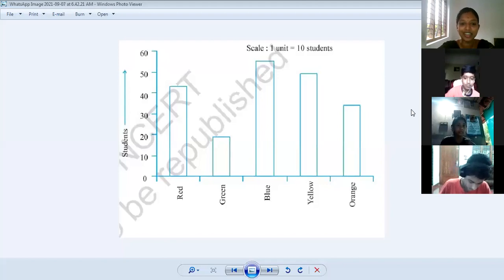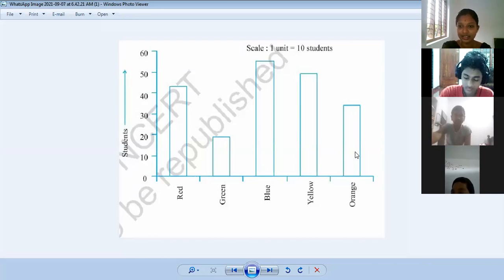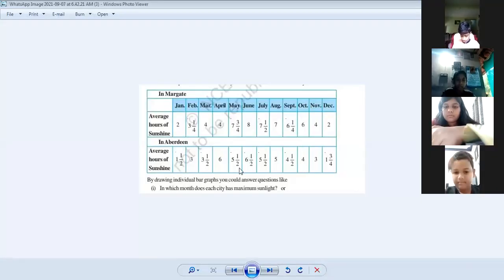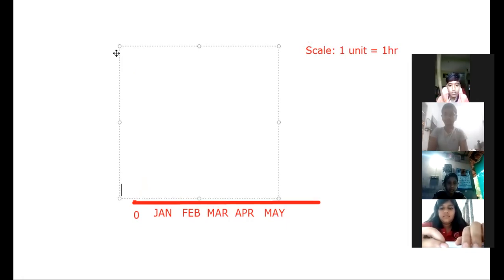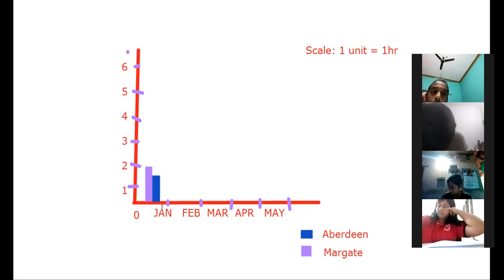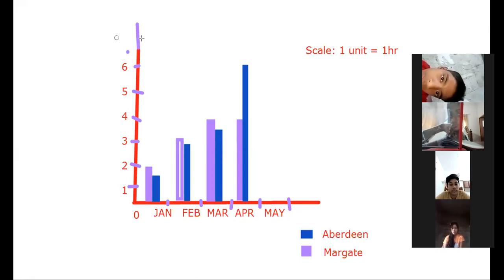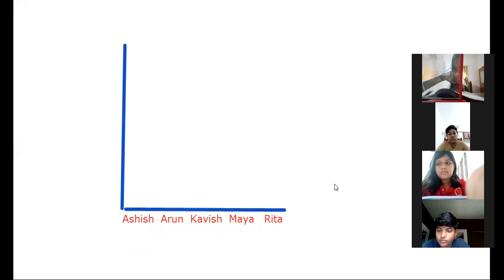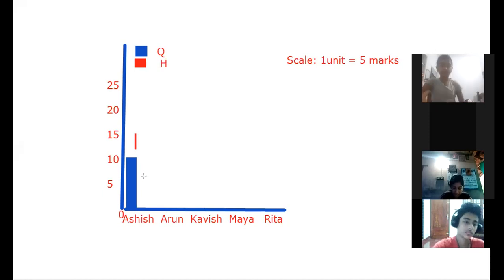CLASS 7 MATHS PART-1; 7 SEPTEMBER 2021